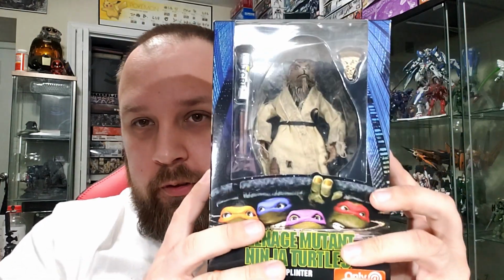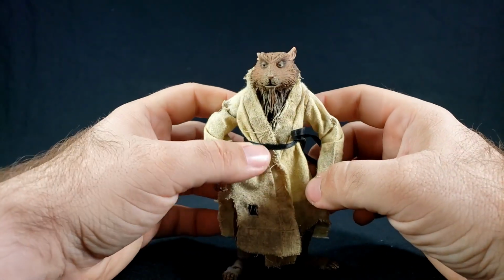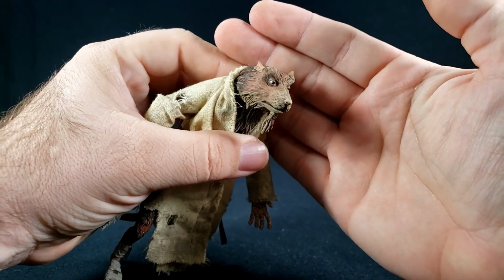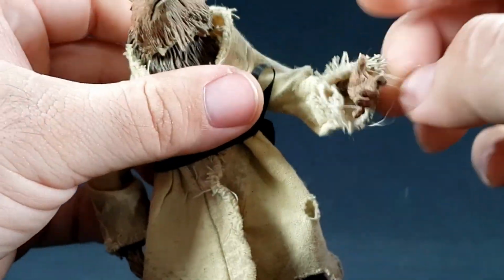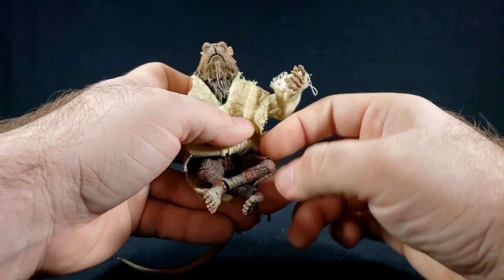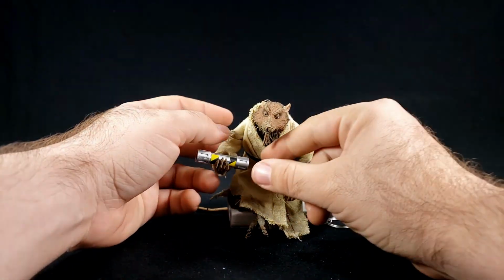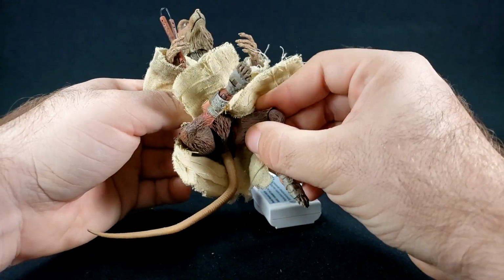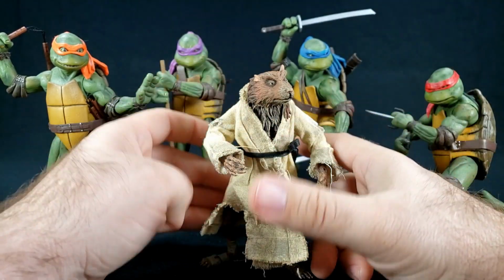SHOKY QUICKIE: NECA TMNT SPLINTER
That's right, NECA has convinced you that buying a 7 inch rat was a great thing to buy!